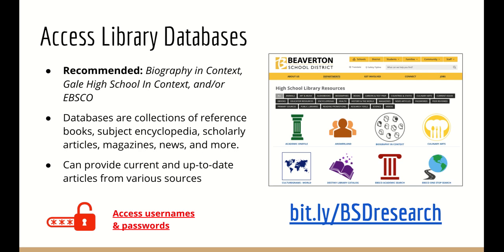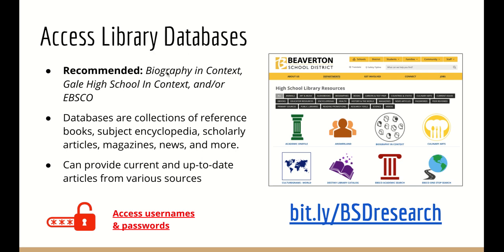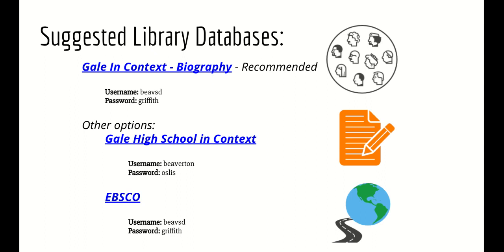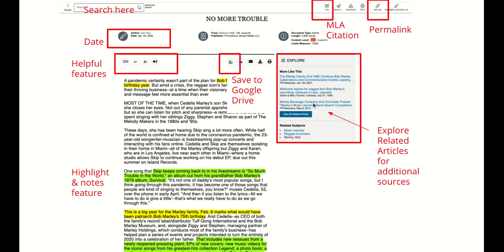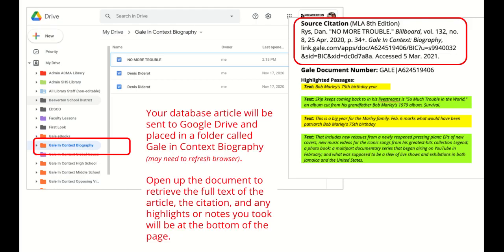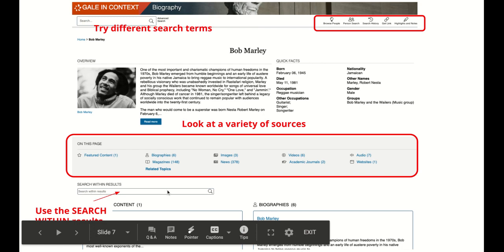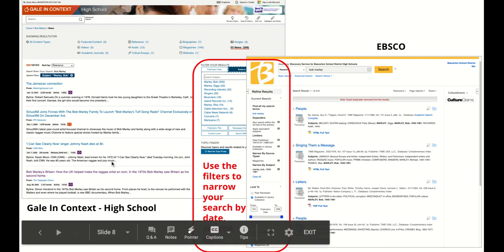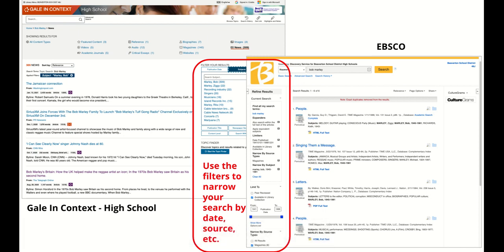Vocalist Research Project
ACMA Choir research database tutorial